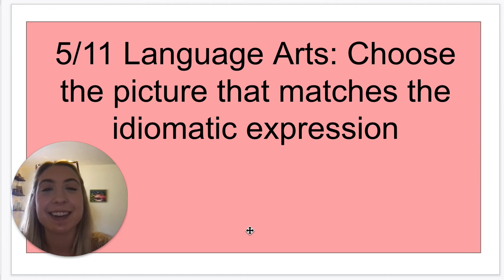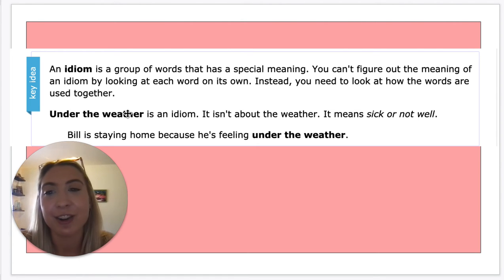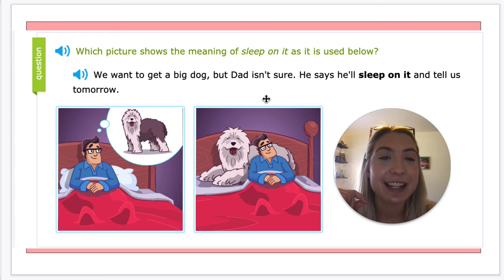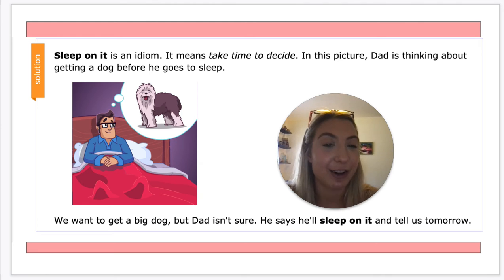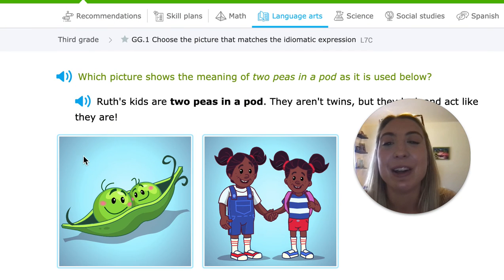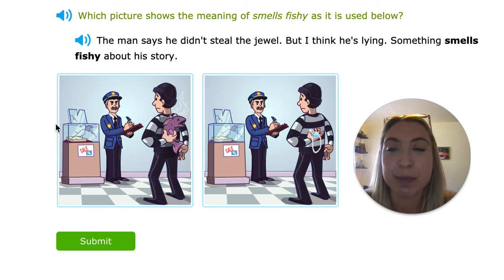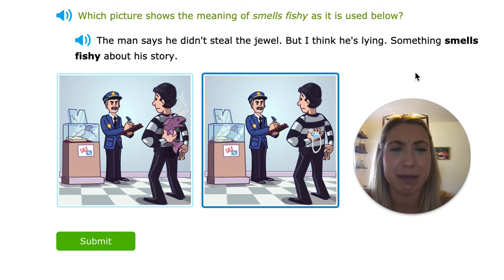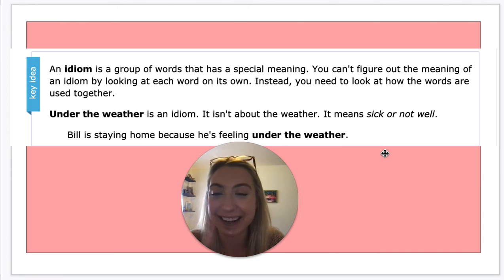5/11 Language Arts: Choose the picture that matches the idiomatic expression